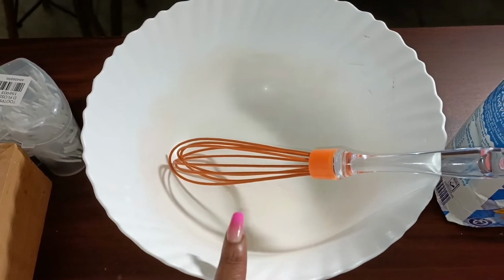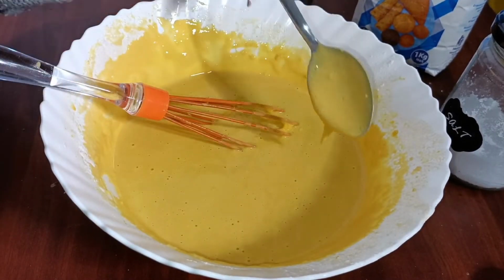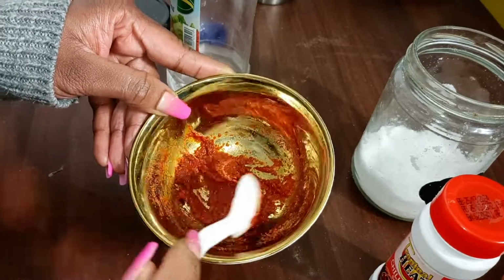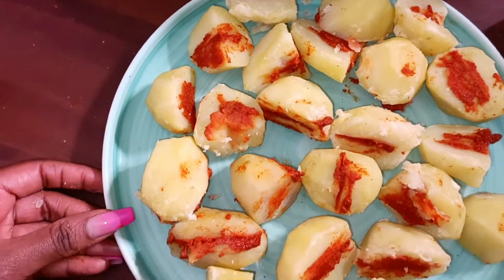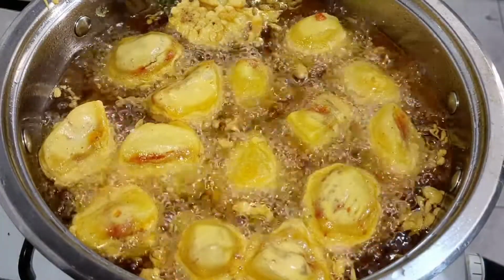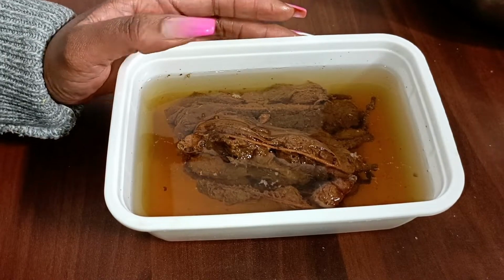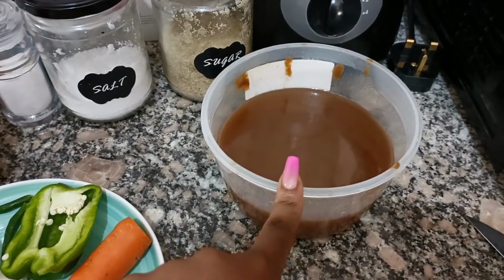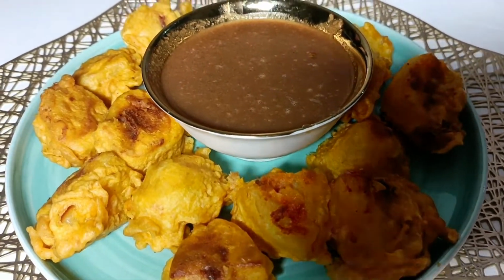Viazi karai & ukwaju recipe | Spicy fried potatoes with tamarind sauce.